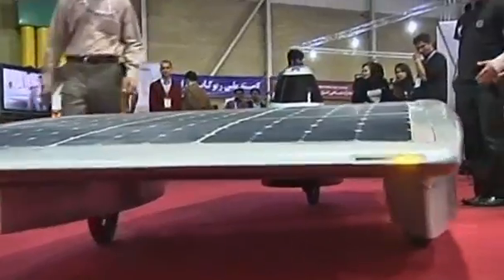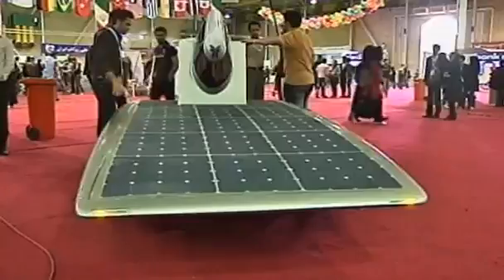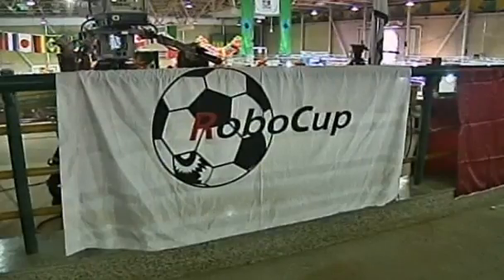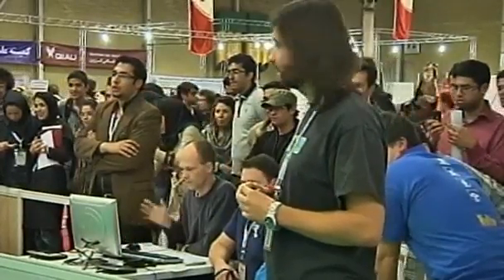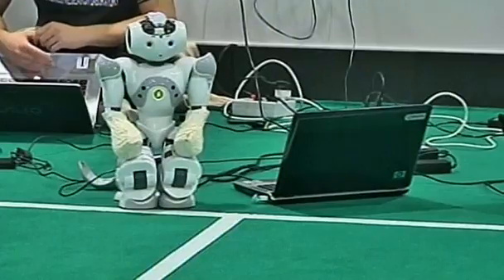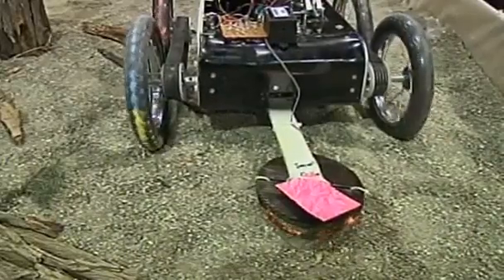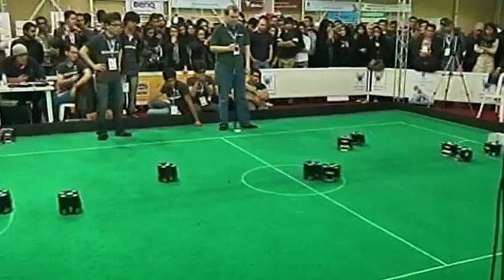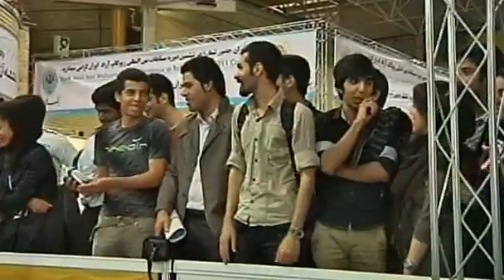Iran unveils the solar-powered car 'Havin'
Reuters report 12 April 2011.

'University students in Iran have developed their own version of a solar-powered car. The environmentally-friendly 'Havin' can travel up to 130 kilometers an hour.'